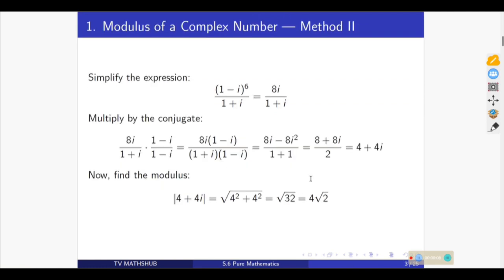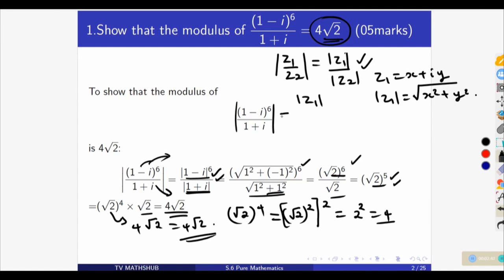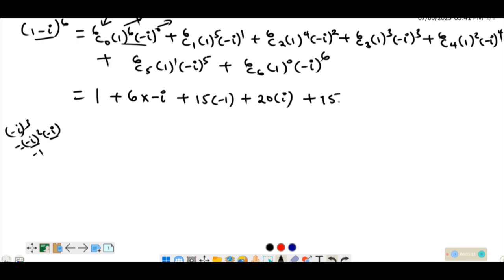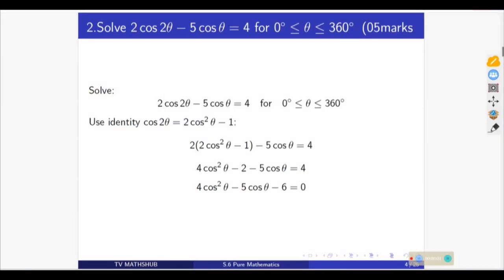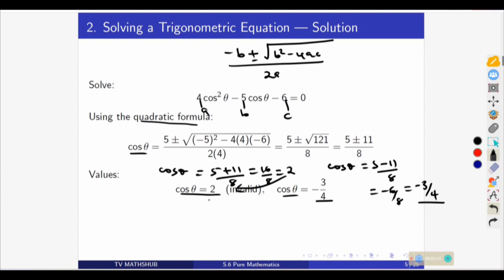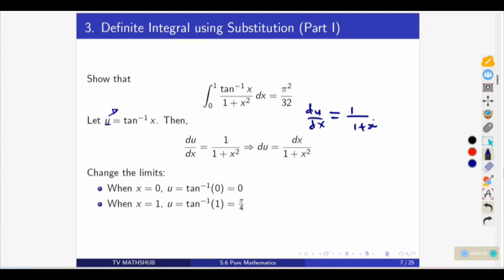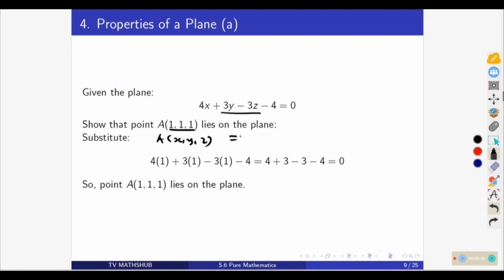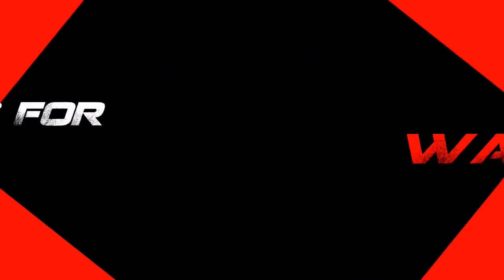TV Mathshub A-Level Math Revision | Questions 1-4 Solved from Paper 1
This A-Level math revision video from TV Mathshub walks you through full solutions to questions 1 to 4 from our Paper 1 revision set. Each question is broken down clearly to help you review methods, correct common mistakes, and strengthen your exam technique.

✅ Based on TV Mathshub’s A-Level Paper 1
✅ Step-by-step walkthroughs
✅ Ideal for final exam prep and class revision